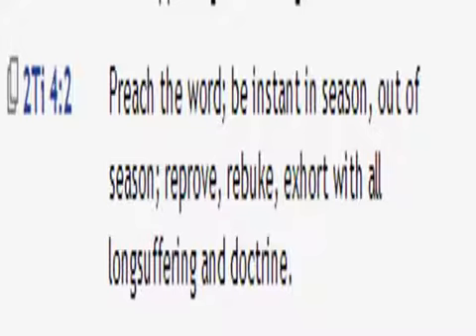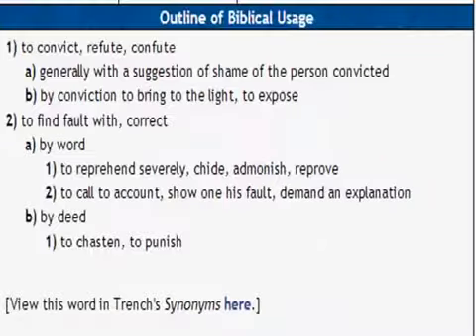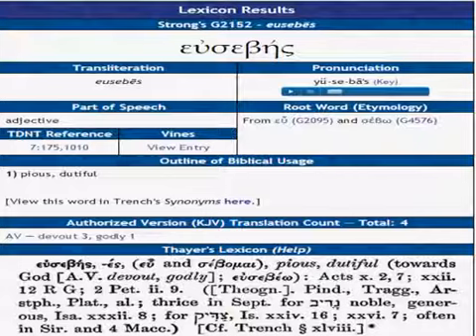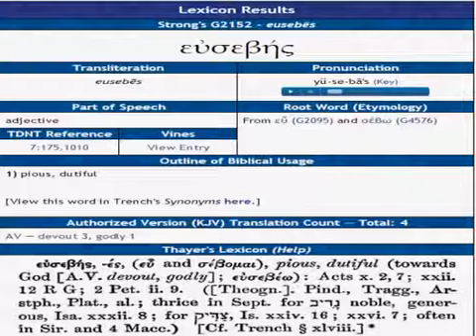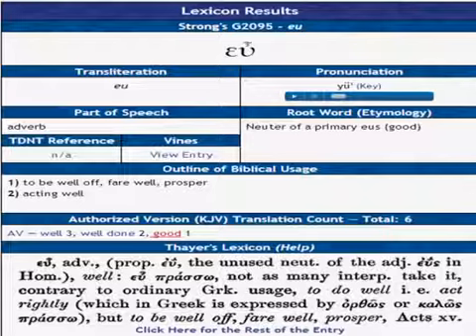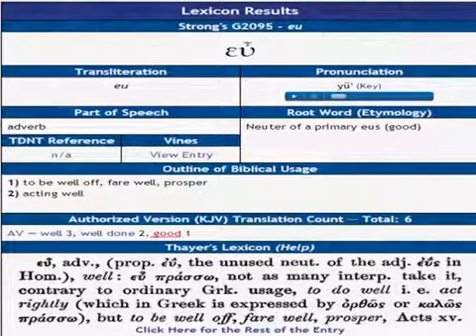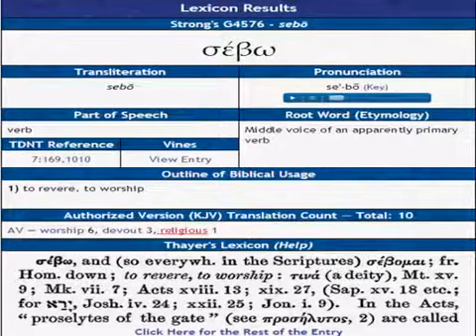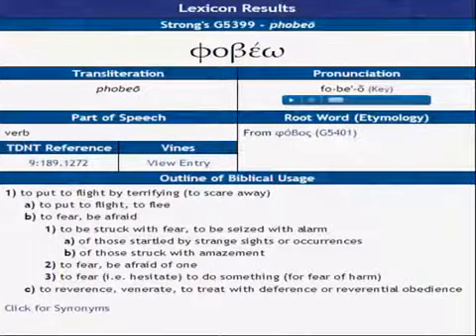PART 11 DISSECTING A DEMON